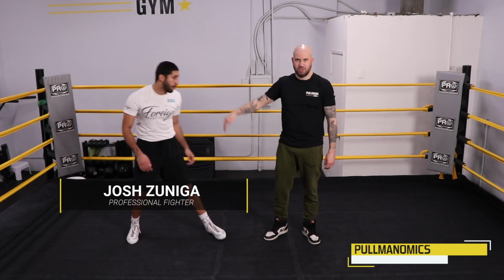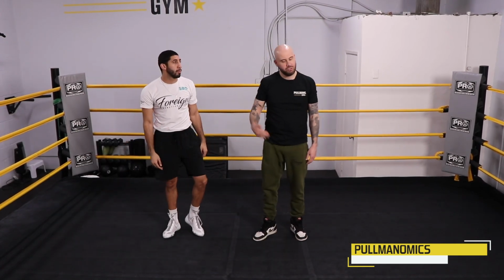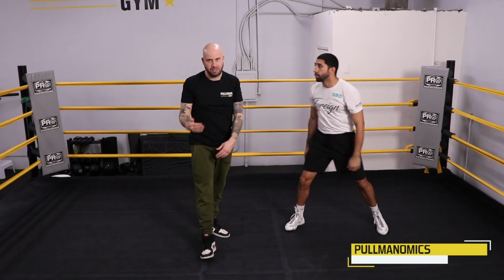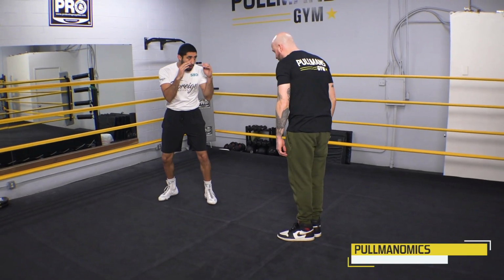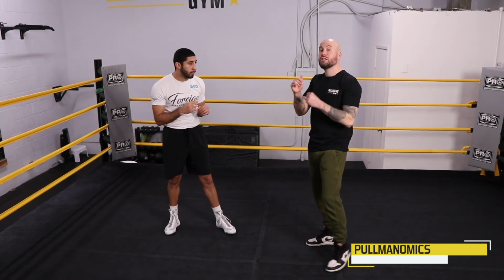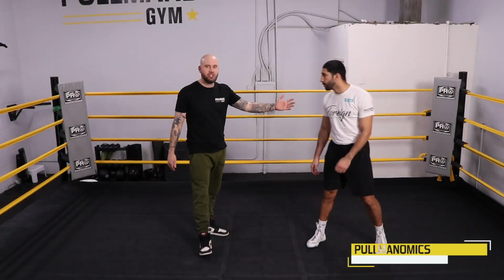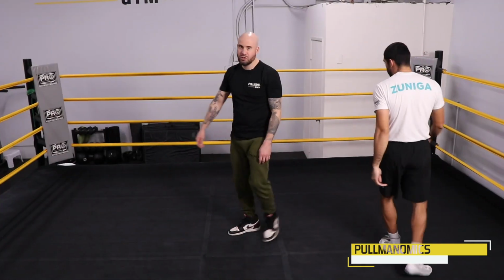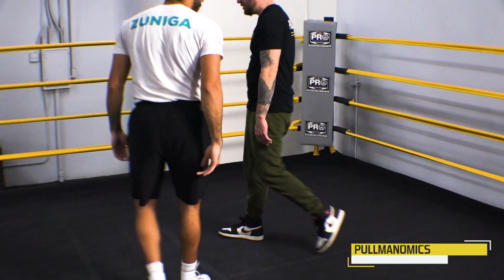EP15 - Using Footwork For Boxing Defense - Southpaw & Orthodox | Boxing Training, Technique & Drills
In this episode of Pullmanomics, professional boxing trainer John Pullman will go over the fundamentals of using your footwork as a form a defense, both in the southpaw and orthodox stance.

It is very important to establish great defense before trying to win a fight. All great defensive fighters such as Floyd Mayweather and Pernell Whitaker, know how to use their footwork as a form of defense. While blocking punches is very important, you cannot absorb punches each time or your body eventually it will break down, so its important to make your opponent miss those punches and hit the air sometimes.

Make sure and scroll through the chapters of this video to find content for your preferred stance!

Credits:
Lead Trainer & Executive Producer: John Pullman
Camera: @MosesVenegas
Editor & Producer: Brian Gallotto
Graphic Design: Ashley Wartonick
Technical Director: Mariam Gevorkyan
Professional Fighters: Joshua Zuniga, Terrel Williams, Tugstsogt King Tug Nyambayar, Devin Tomko

00:00 - Intro To Footwork As Defense
01:27 - How To Create Space - Right Handed Stance
02:40 - How To Create Space - Southpaw Stance
04:20 - How to Slide Right - Right Handed Stance
06:04 - How to Slide Left - Right Handed Stance
07:57 - How to Slide Left - Southpaw Stance
09:27 - How to Slide To Right - Southpaw Stance